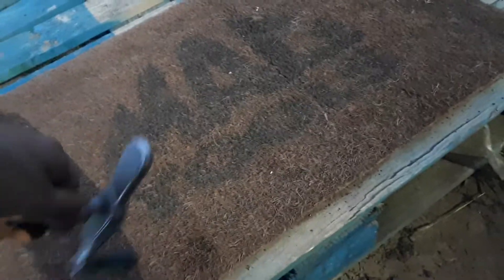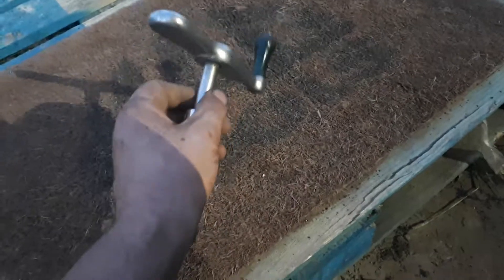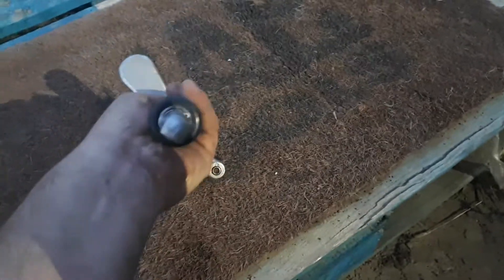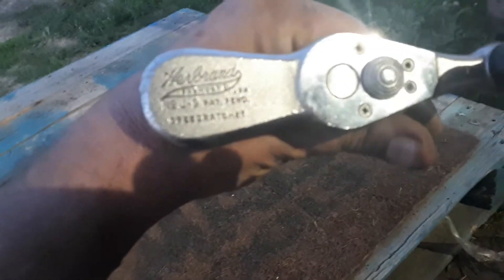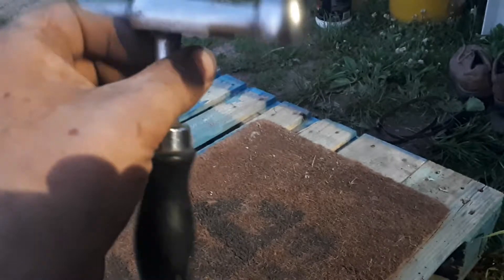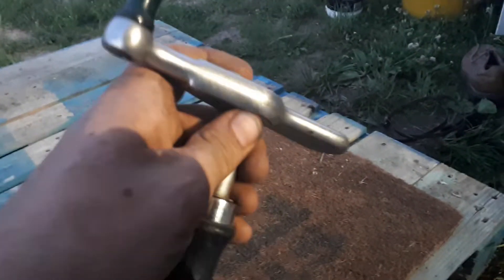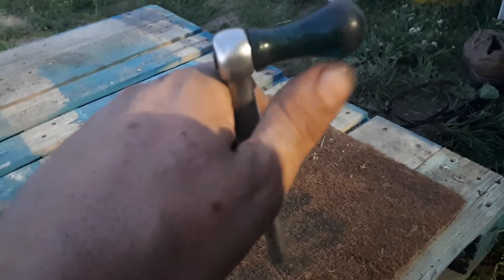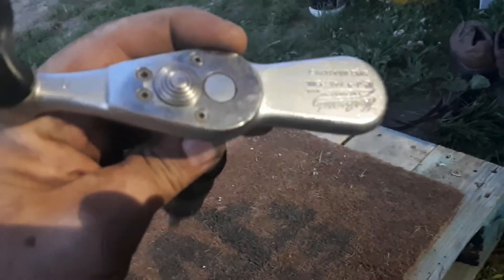This has to be one of the oddest herbrand tools i have seen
Herbrand speed ratchet